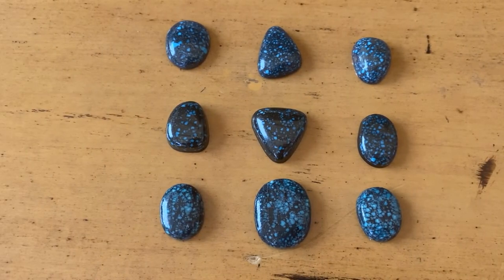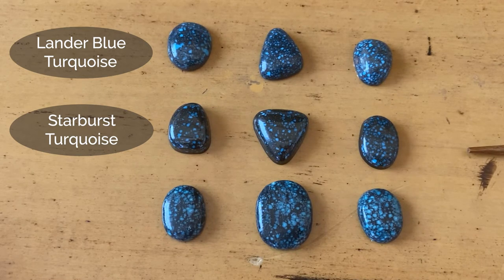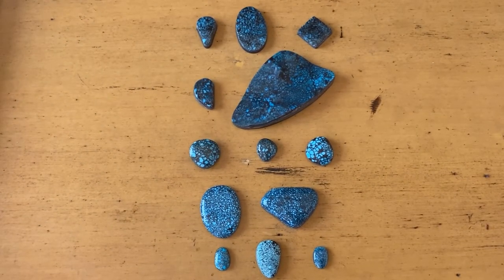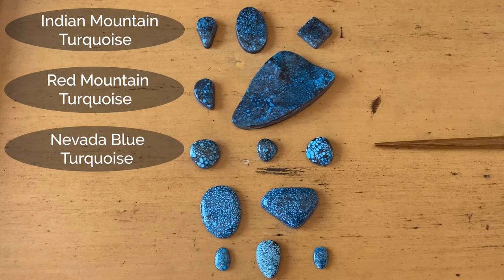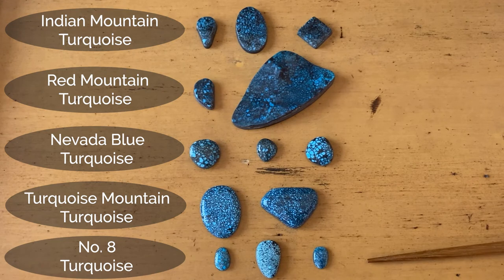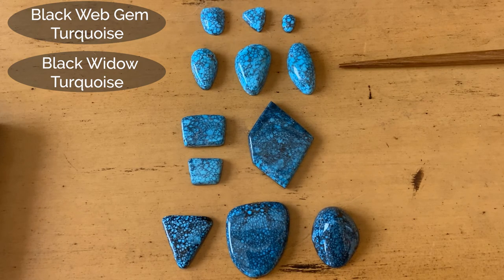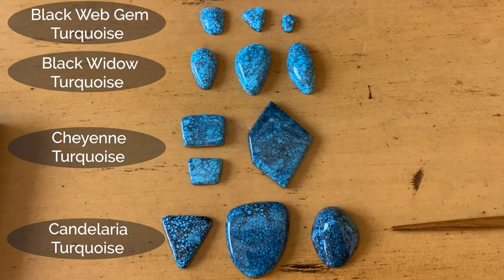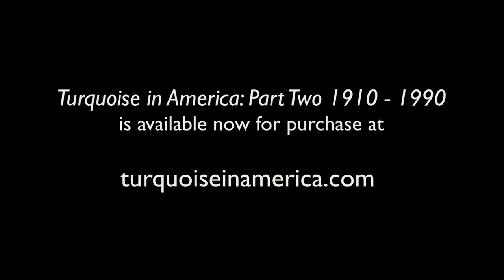Dark Web Turquoise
Do you love the dark web? For many it is their favorite turquoise. In this video Mike shows some examples of high grade dark web from different mines.